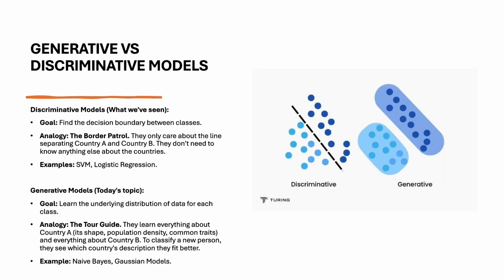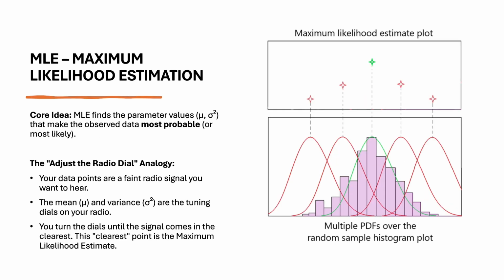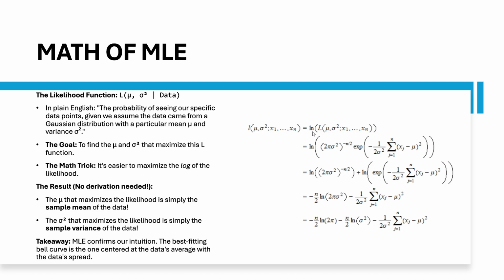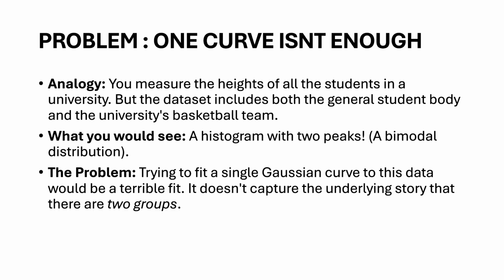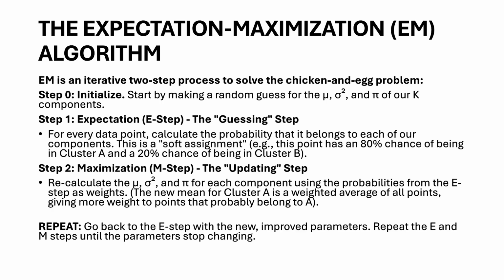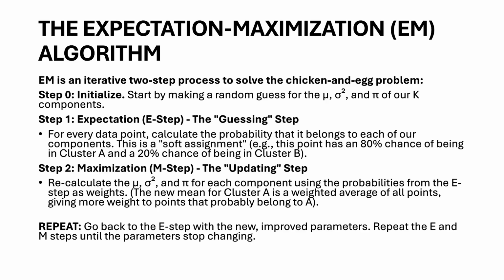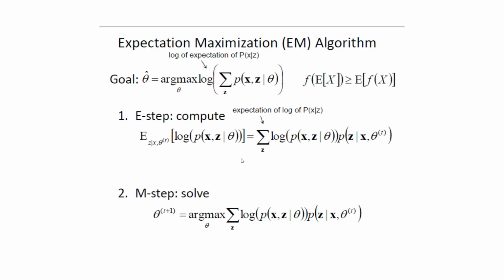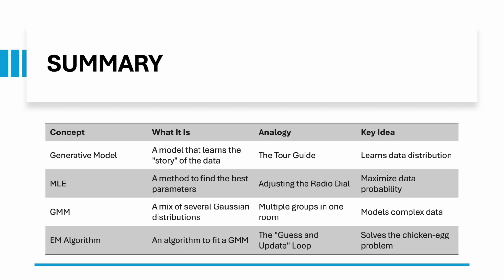Gaussian Models - Machine Learning Techniques | Yours Truly Seniors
Hi! I am Ananth. I will be helping you learn the subject of Machine Learning Techniques. In this video we will be looking at the concept of Gaussian Models.